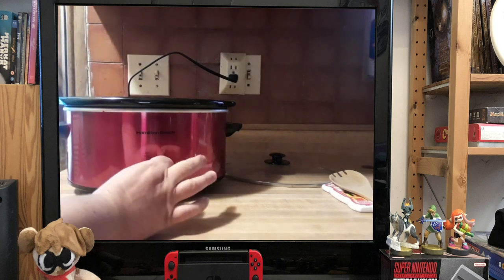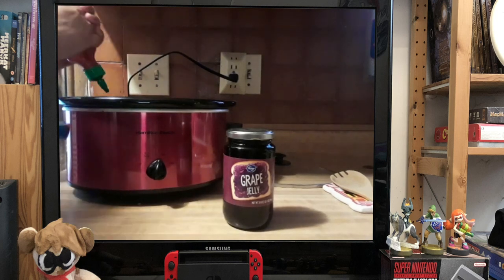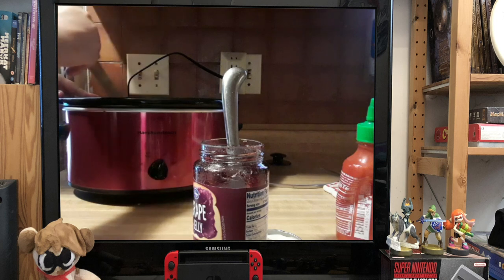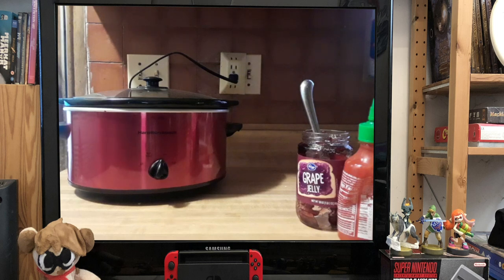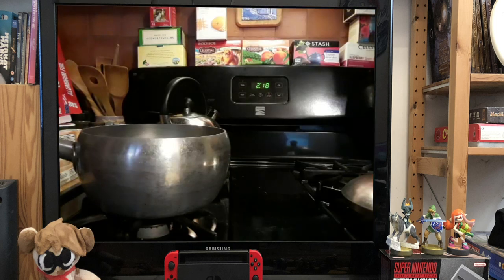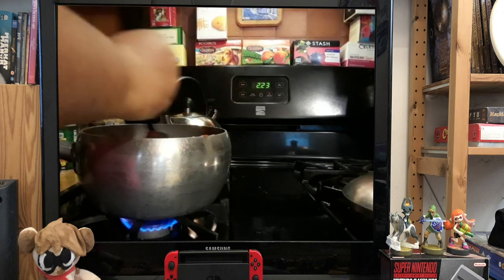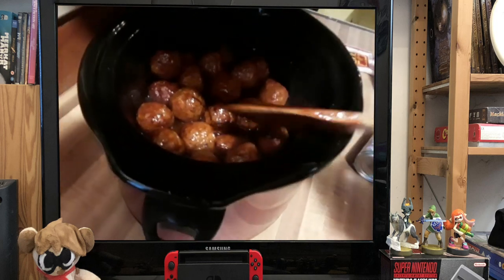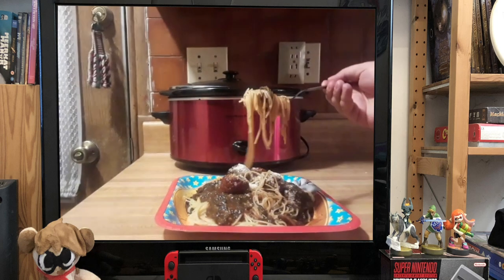Retro Kitchen: Super Mario Fire Flower Meatballs and Pasta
Oh hey, welcome back! You're just in time to join me as i make a holiday tradition  of hot and sweet meatballs! Its easy to follow along if you're brave enough to brave the heat!